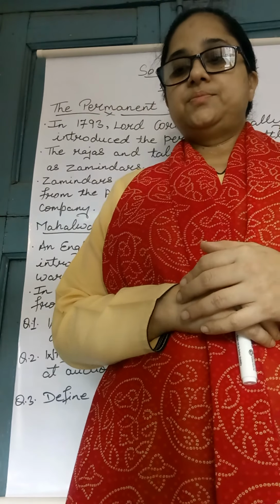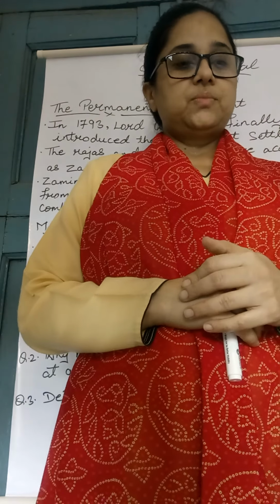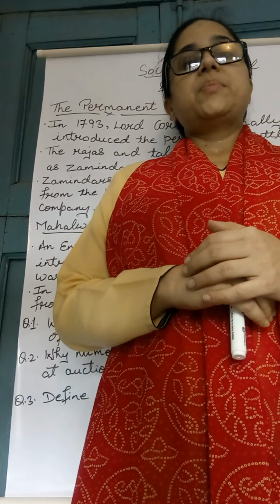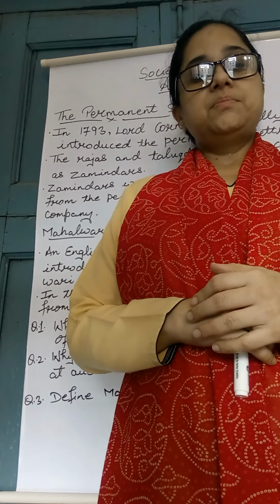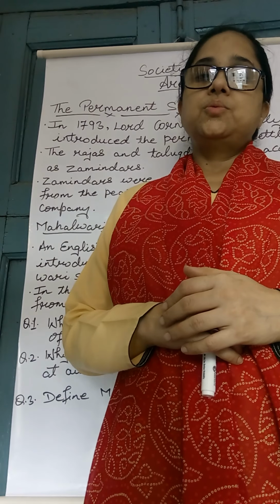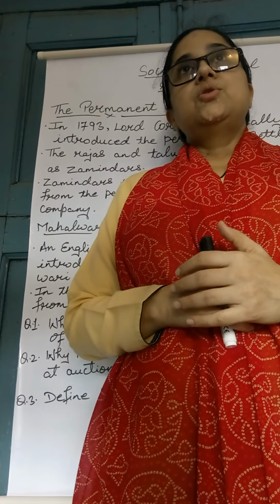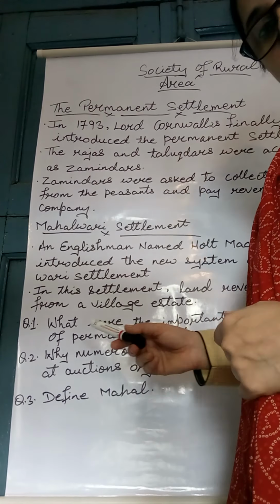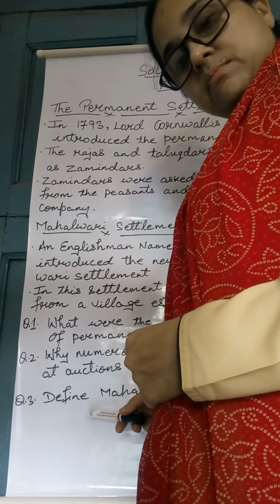Society of rural area(social science)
History (part-2)